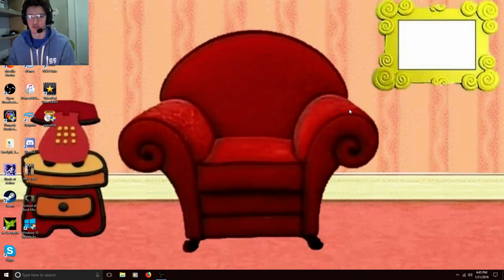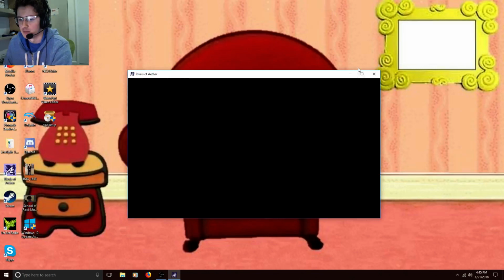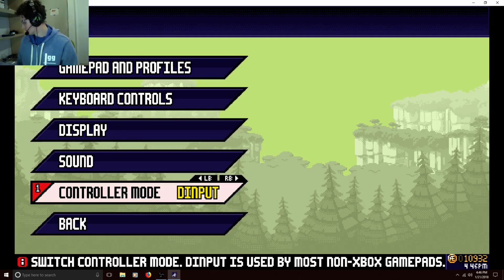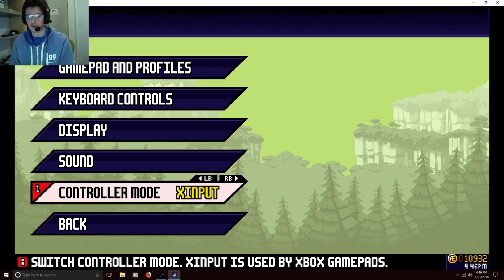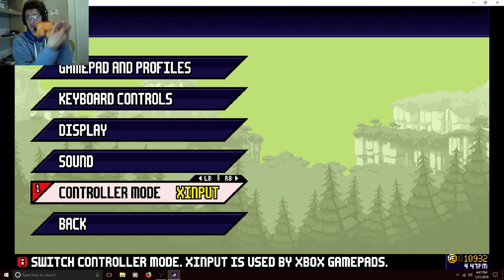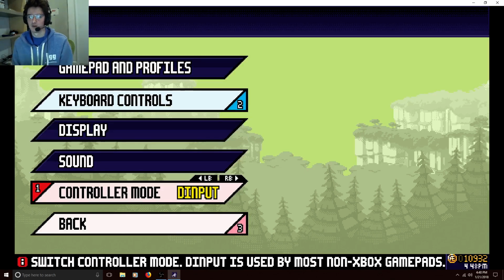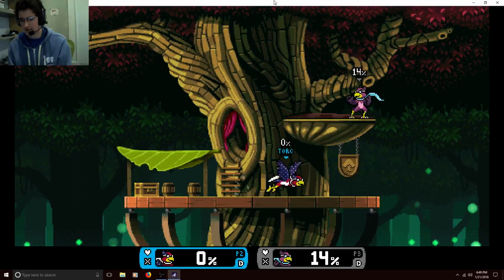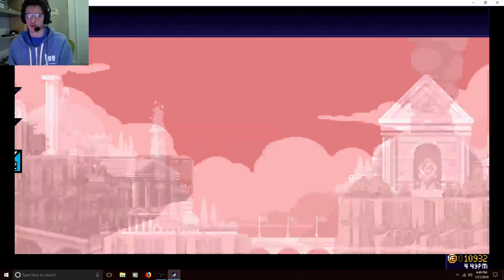How to use your Gamecube USB controller for Rivals of Aether! [MUST WATCH]